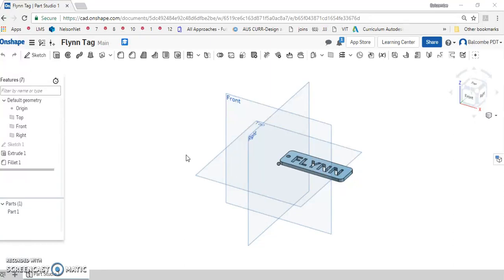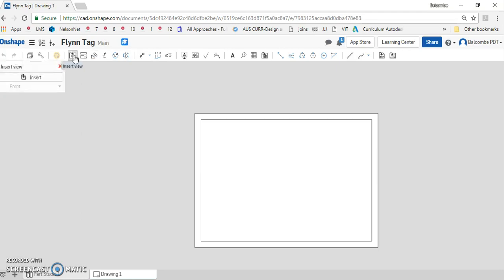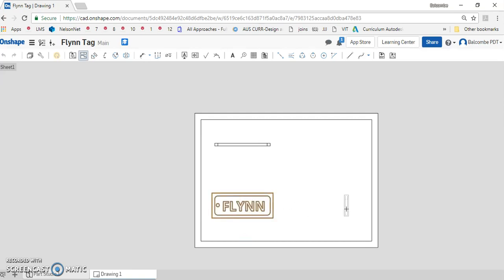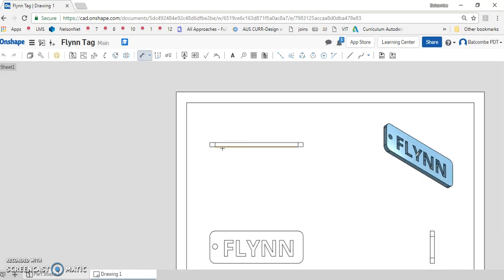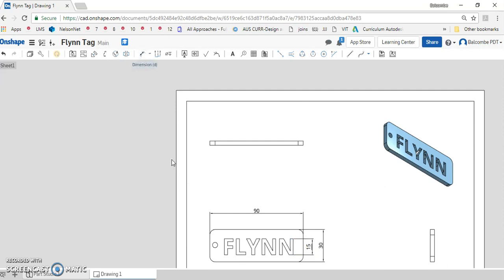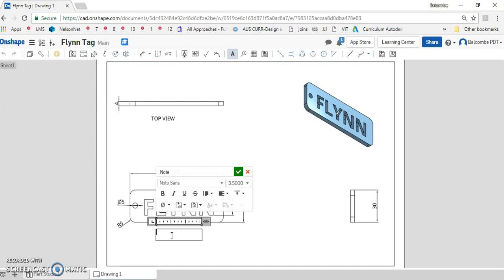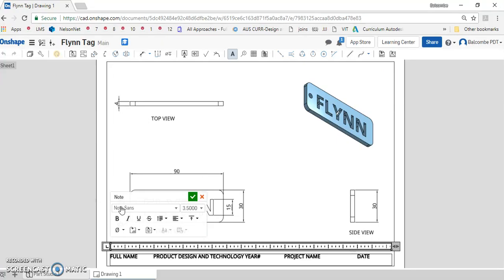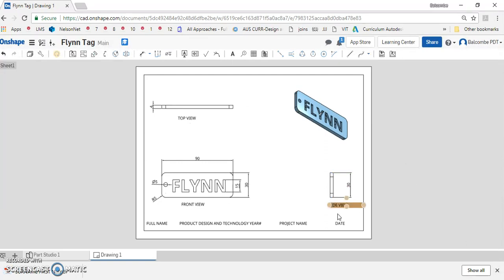HOW TO CREATE A WORKING DRAWING IN ONSHAPE!!!